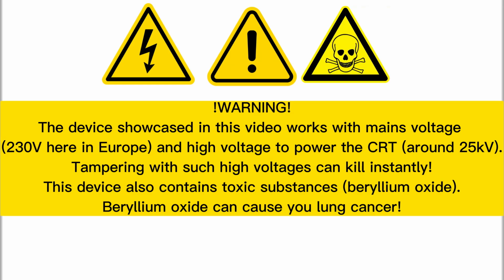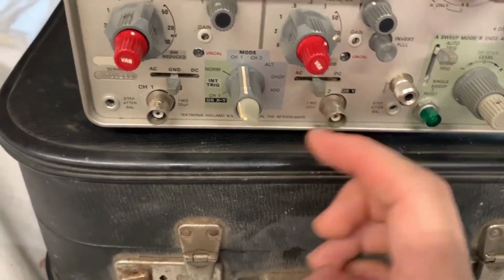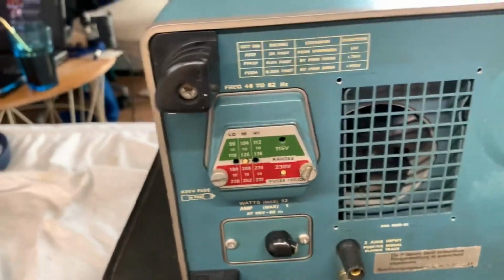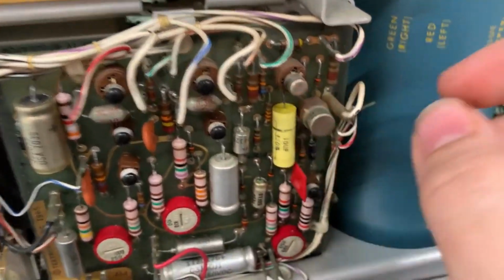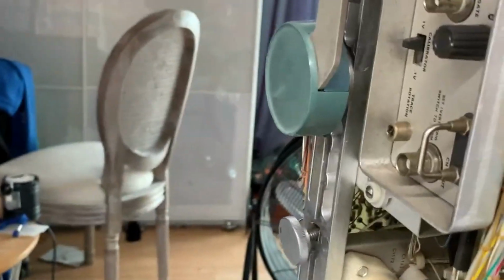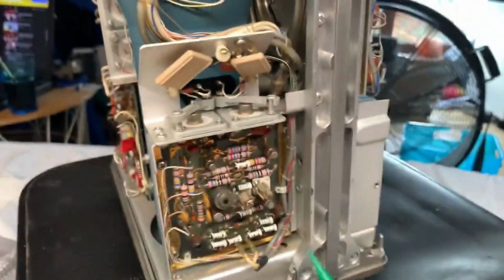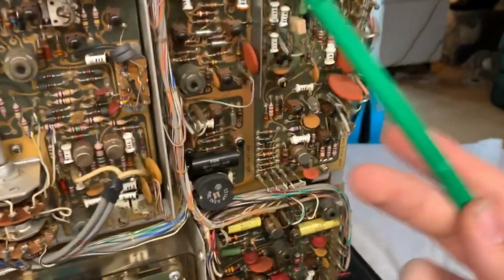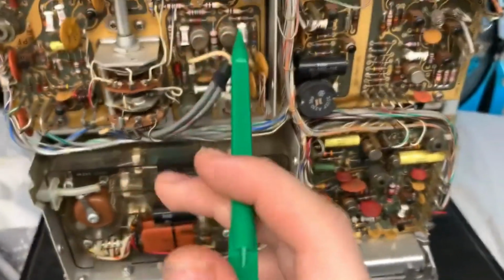Tektronix 453A Oscilloscope TEARDOWN | They don't make them like this anymore!